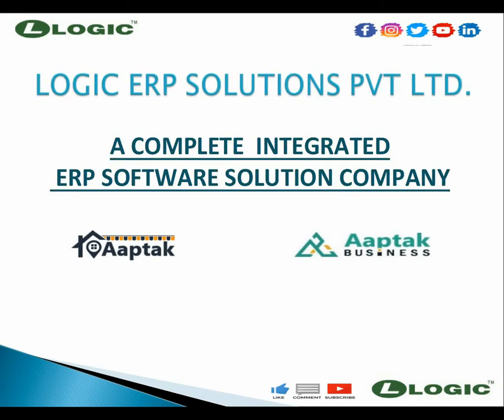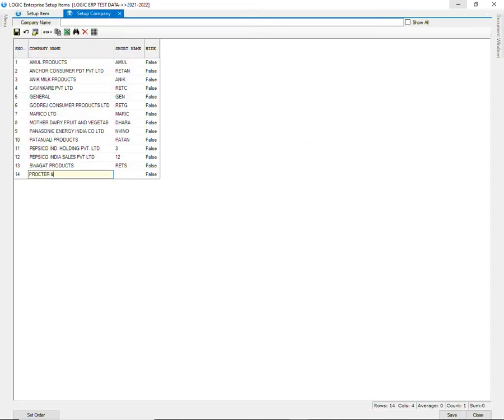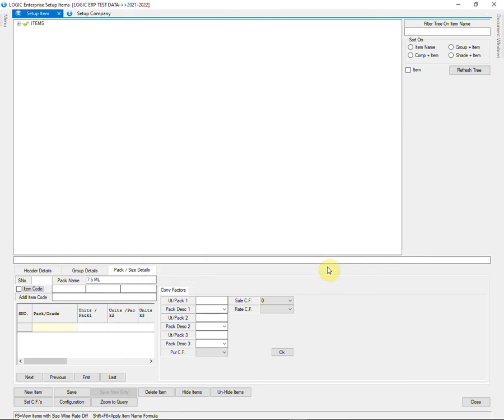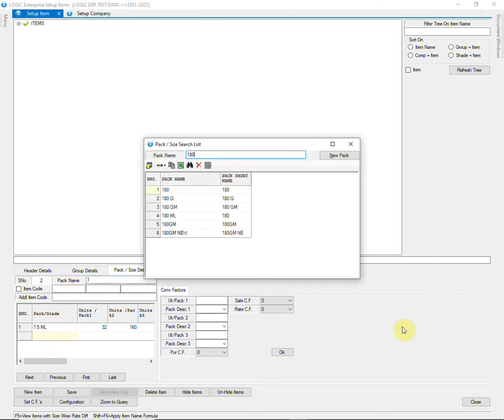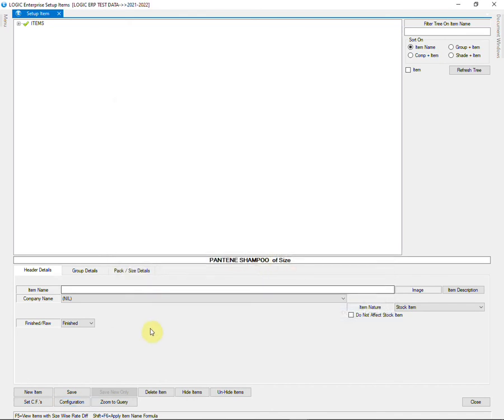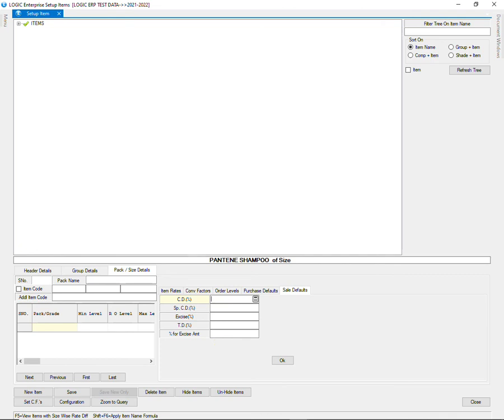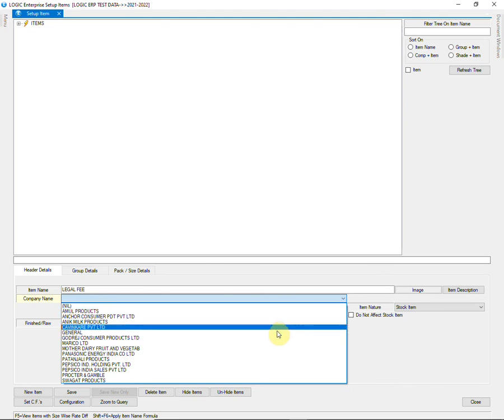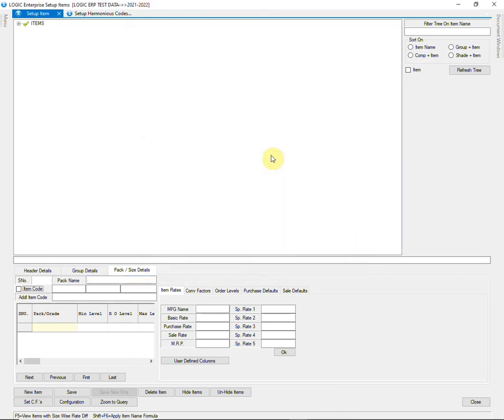How to create items with multiple packs?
In this video you will learn the process of creating items with multiple packings. This process is usually used in FMCG and Pharmaceutical business.